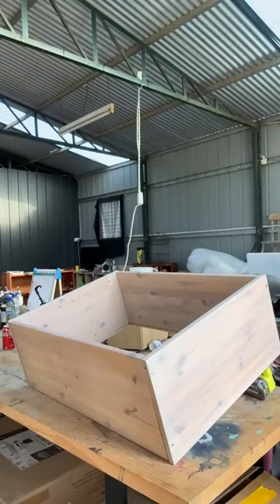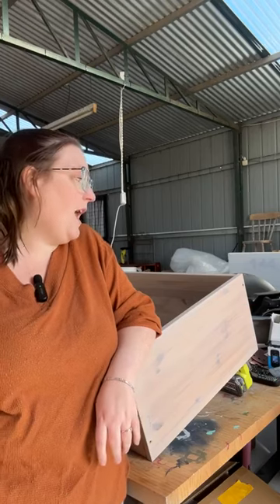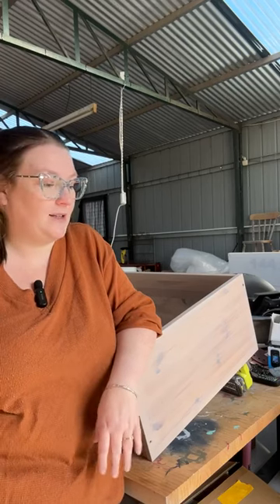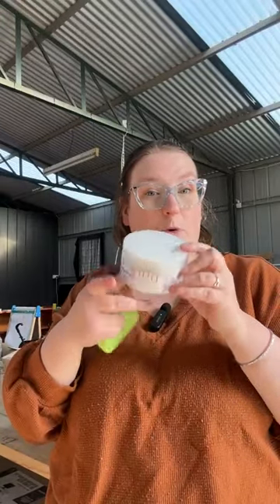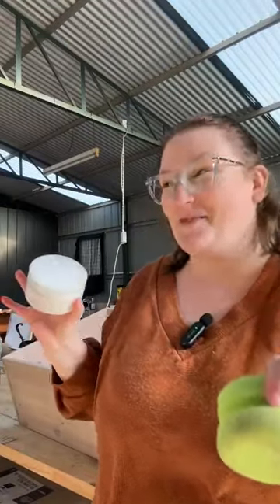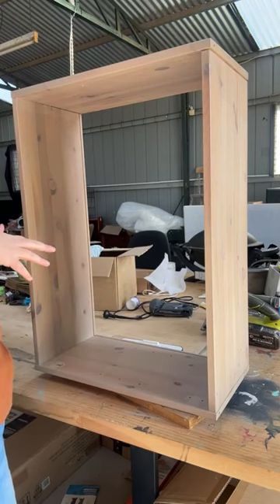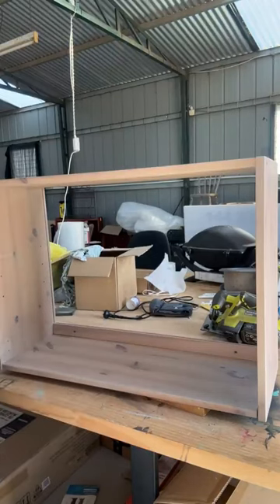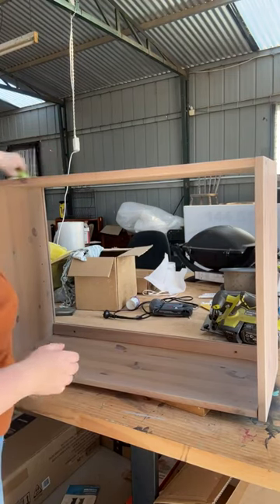LIVE: How to apply Pureco Matt Finish - Waterbased Poly-Urethane - Ikea Ivar makeover!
LIVE: Creating a Faux timber finish on bedside tables using Pureco Products!

Visit us in-store! 👇
3/144 Strickland Road East Bendigo